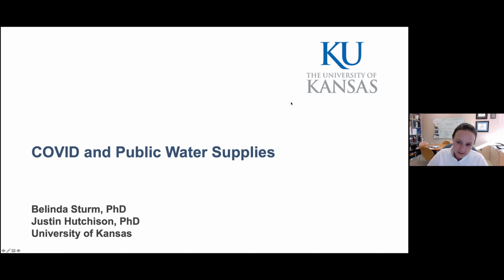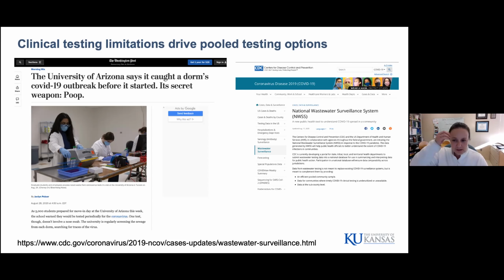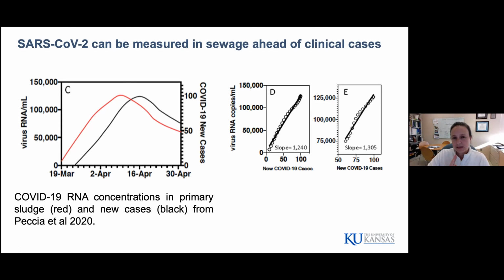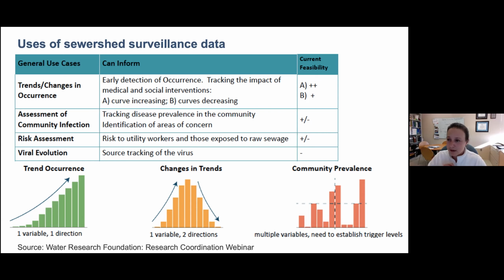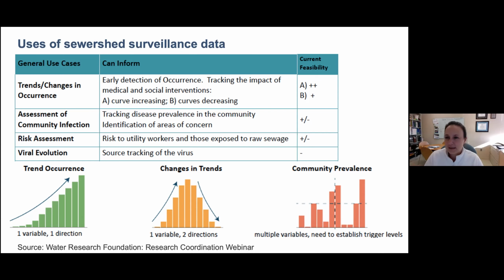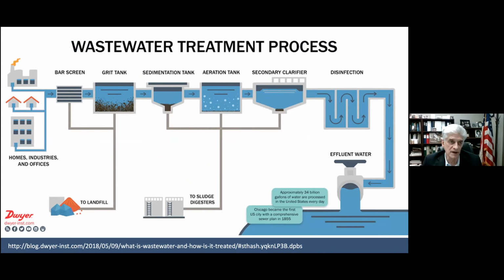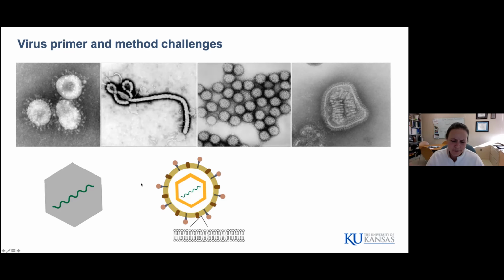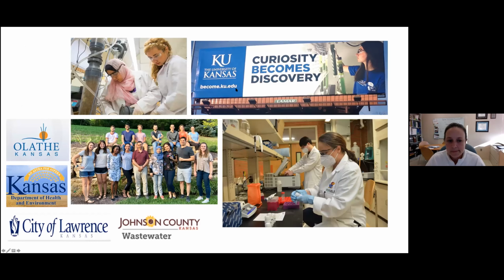COVID and Public Water Supplies - Dr. Belinda Sturm